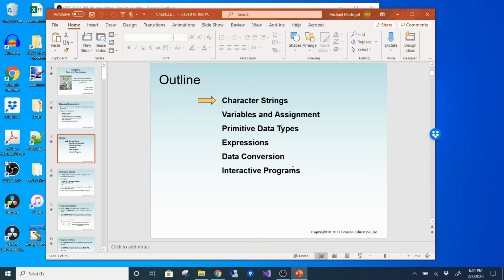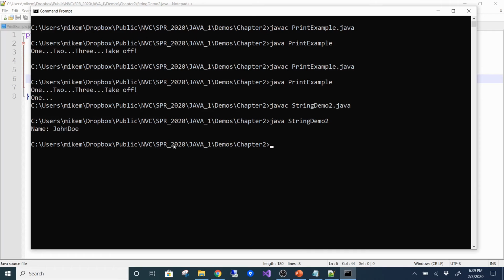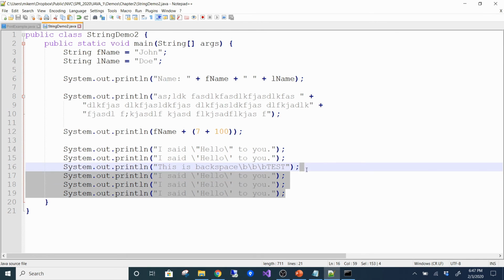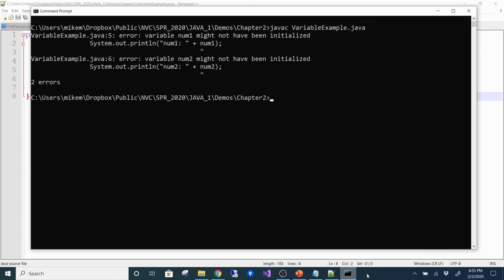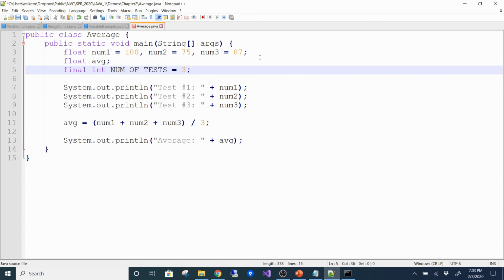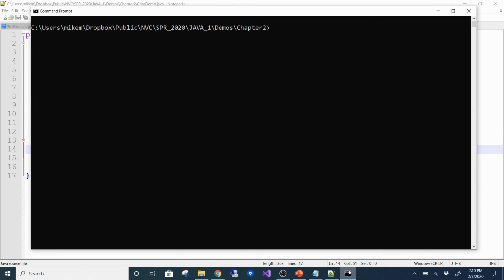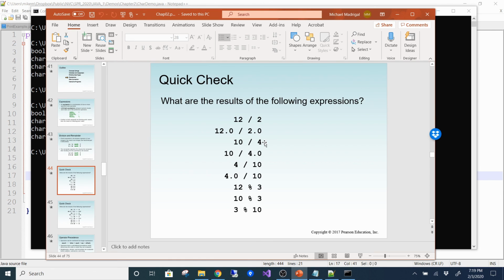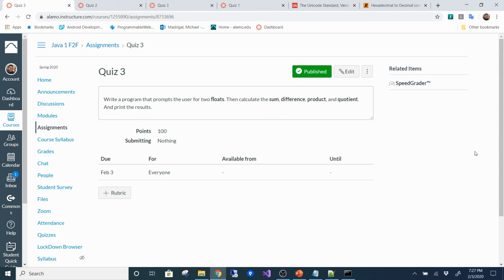Java 1, Spring 2020 - Chapter 2 Part 2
I continue the lecture on chapter 2